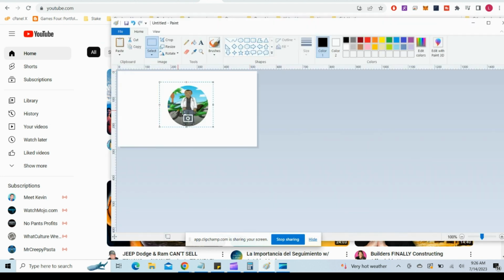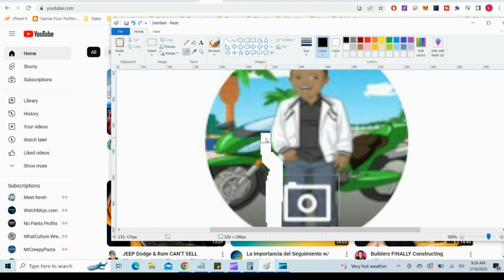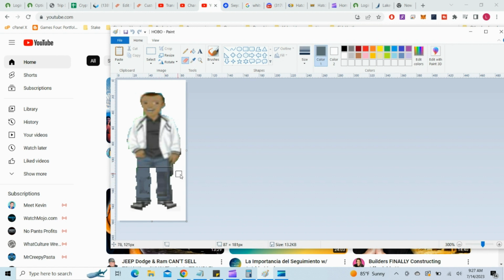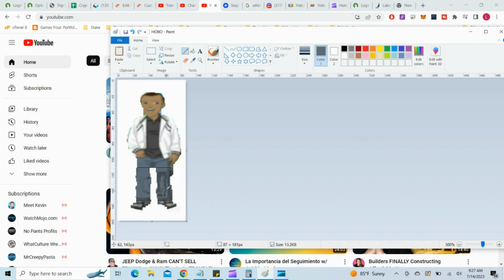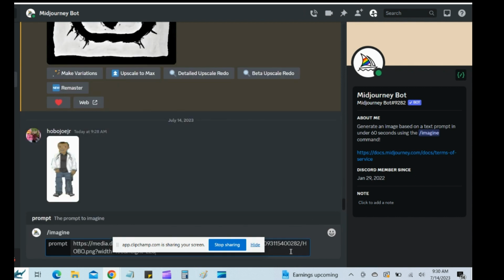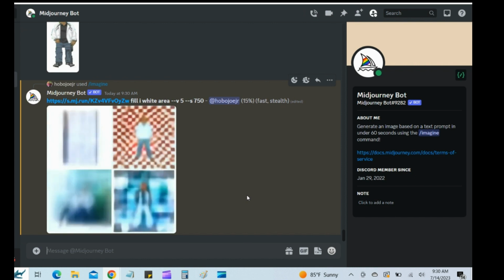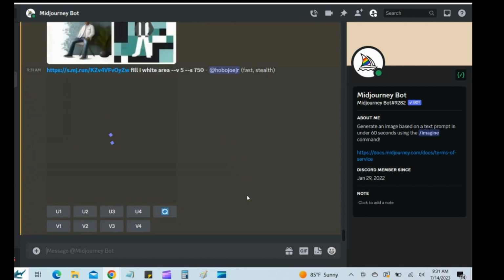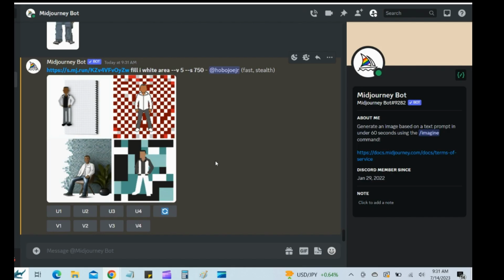How to Update a new logo easy A.I. MidJourney :Less than 10 mins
This is a quick example showing how easily you can refresh and enhance a logo using Midjourney A.I. . You dont need an art background or much knowledge about it at all.